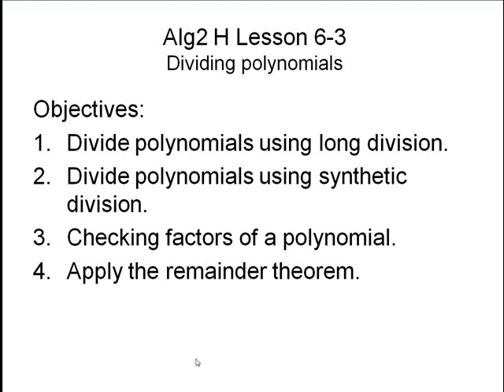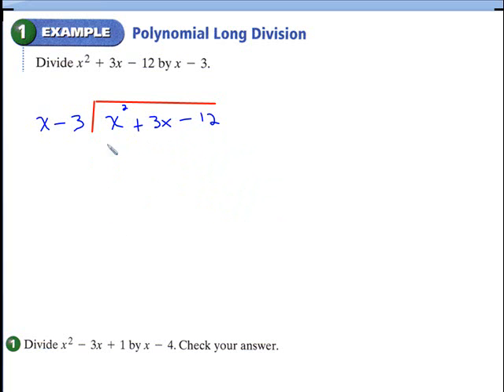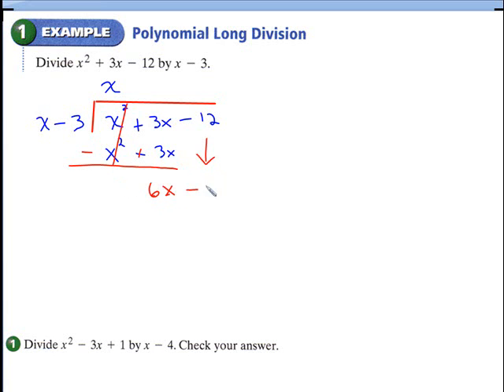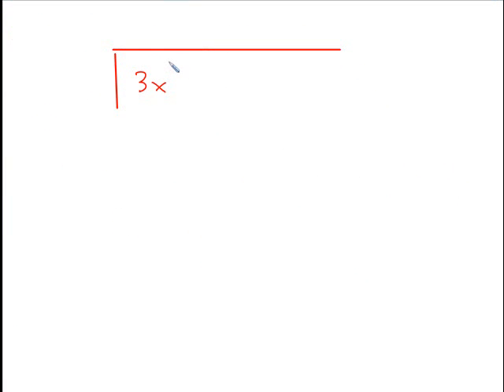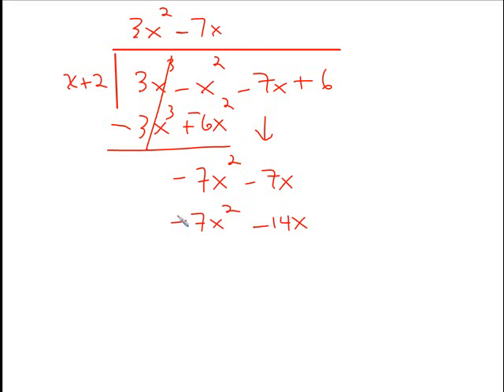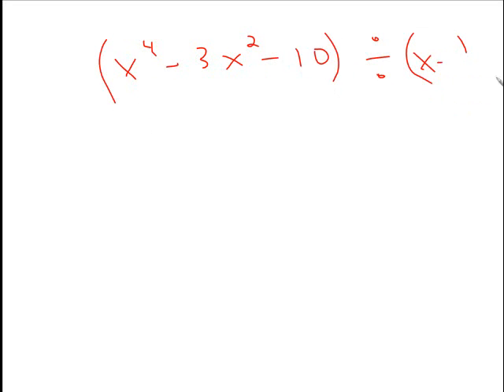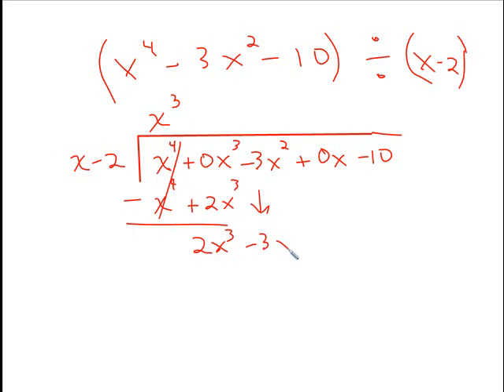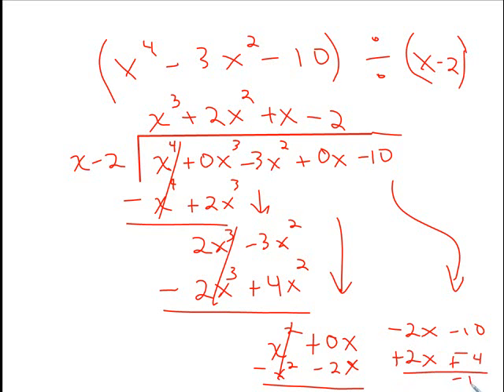6.3 Dividing polynomials using long division and synthetic division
long division polynomials, synthetic division